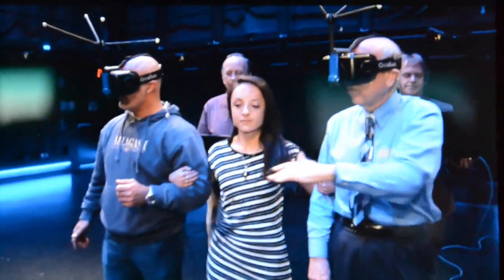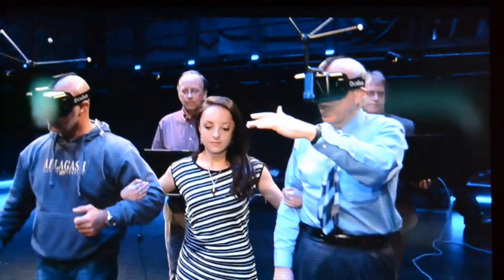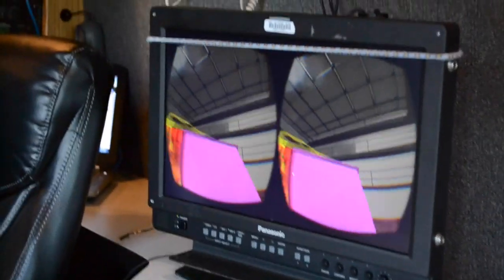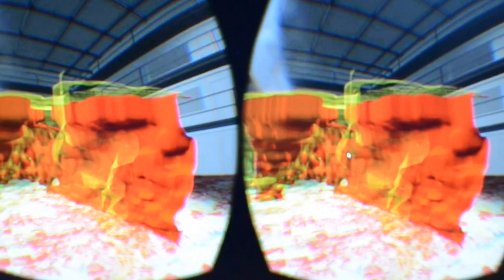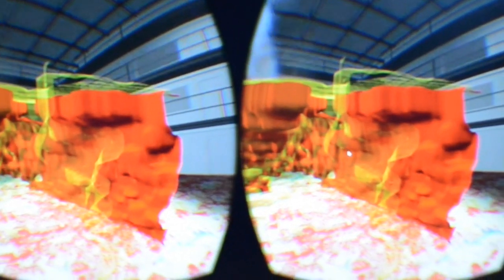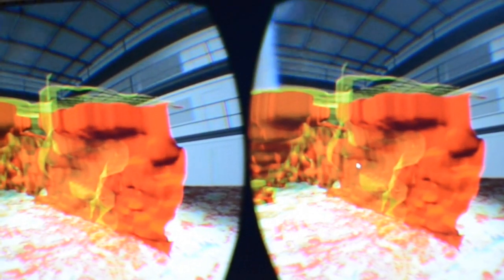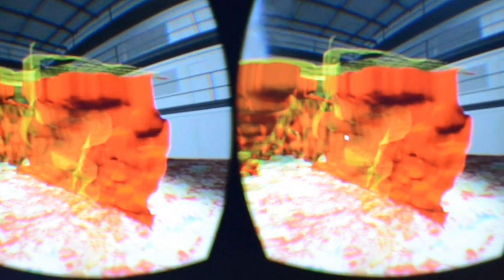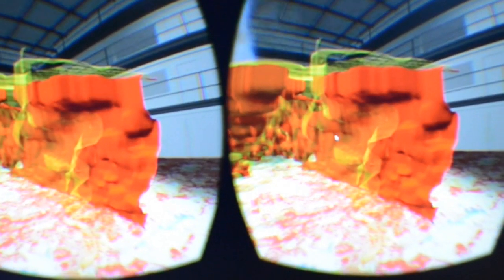The Cube hosts The Weather Channel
The Weather Channel visited Tech on February 5th to feature a project going on in the Moss Arts Center's Cube. In this project, users are emmersed into a virtual tornado simulation.